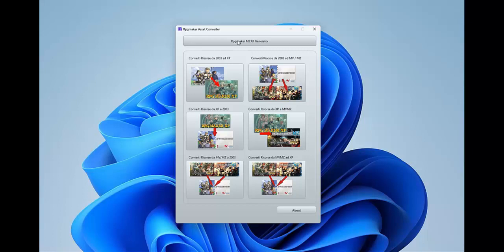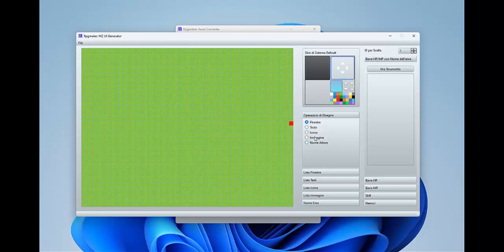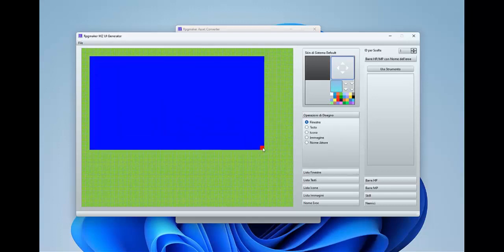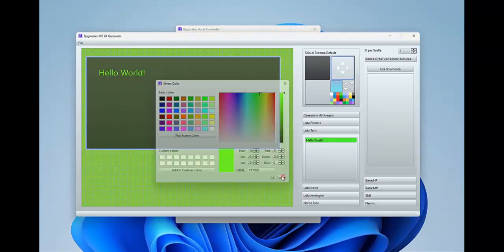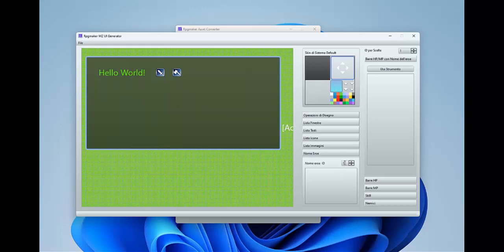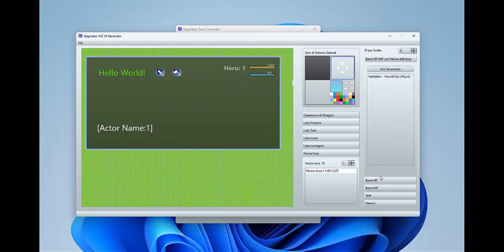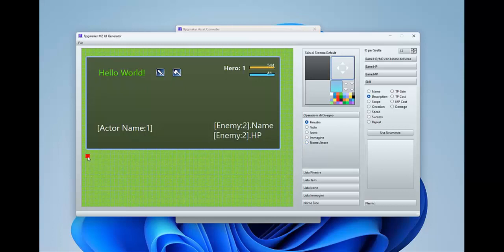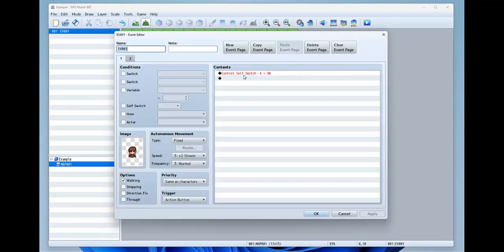Rpgmaker AC Tool PRO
The PRO Version of Rpgmaker Asset Converter Tools